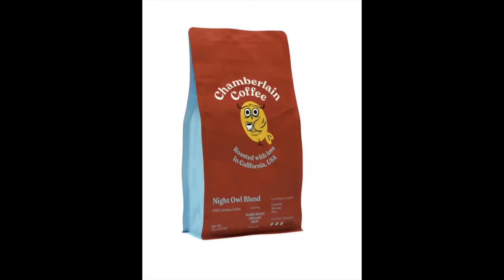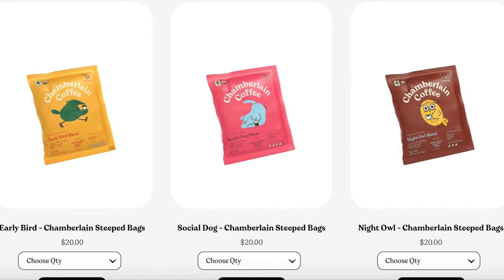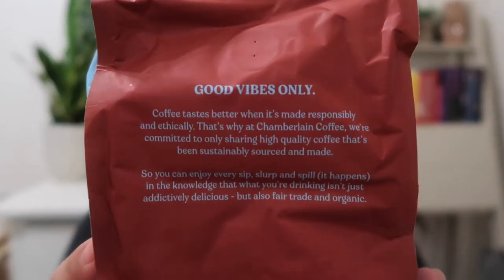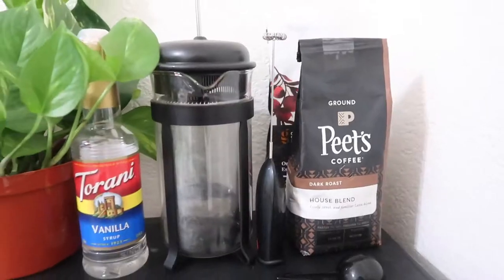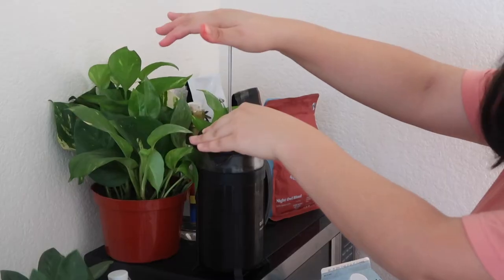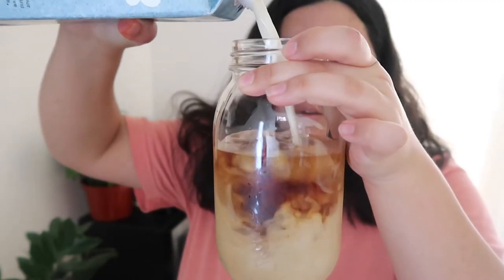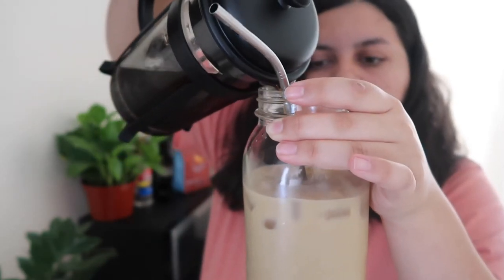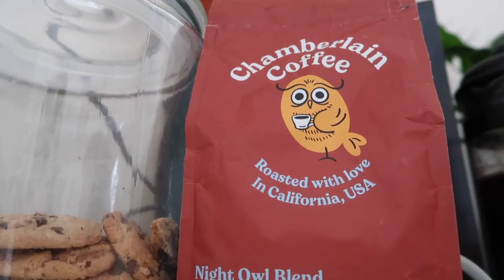Trying Emma Chamberlain’s NEW Fresh Ground Coffee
✨open me ✨

Hey, guys! Here are my official review and thoughts on Emma Chamberlain's New fresh ground coffee! I tried the Night Owl Blend and made a cold brew and hot coffee at home with a french press. Let me know your thoughts!
-Lyss